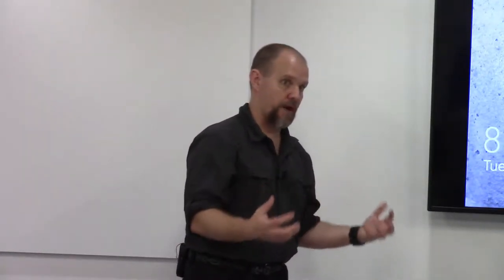The State of Mozilla (fall 2018) Q&A with Mike Hoye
Firefox: What's Next. with Mike Hoye

Q&A section of the talk.